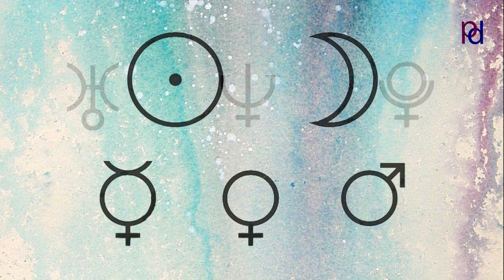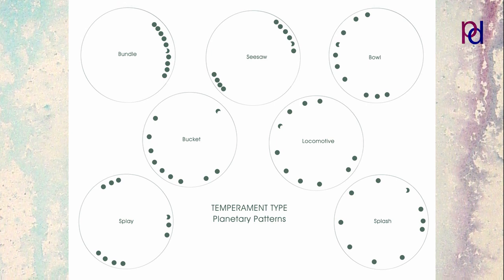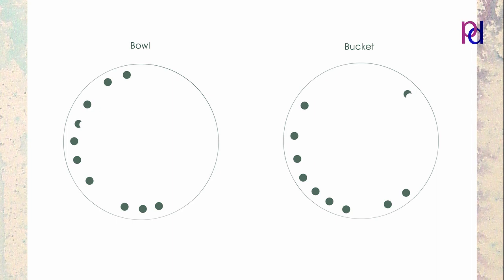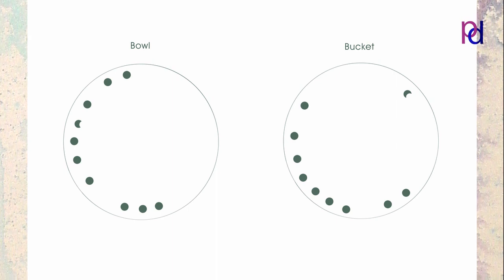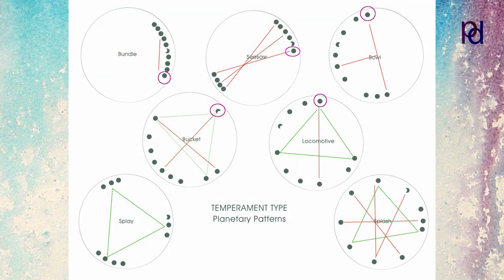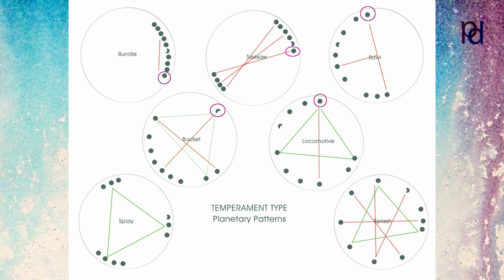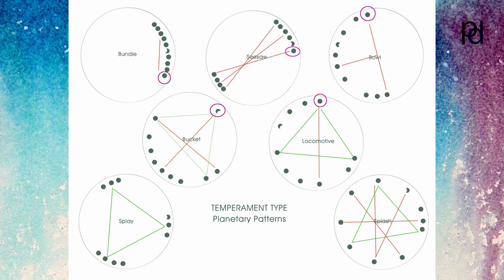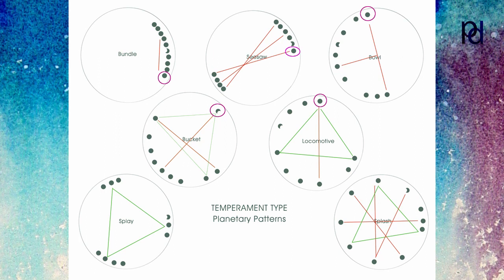Planetary Patterns, Rupert Sheldrake - Morphogenetic Fields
Astrology reading about Temperament Types, also known as Planetary Patterns. Featured horoscope is of Rupert Sheldrake and the morphogenic field, his Bucket pattern and the seven planetary patterns.